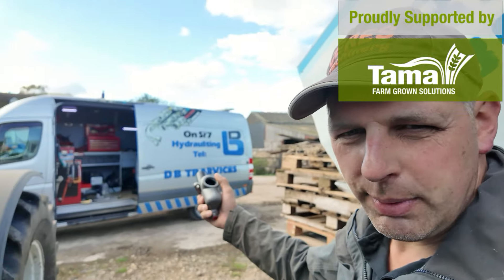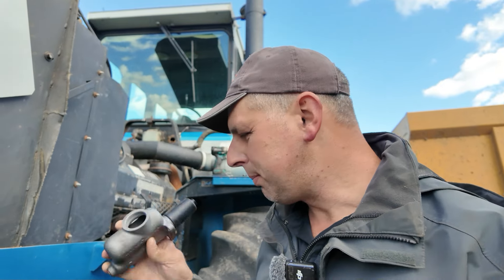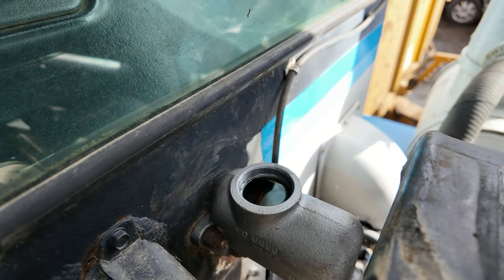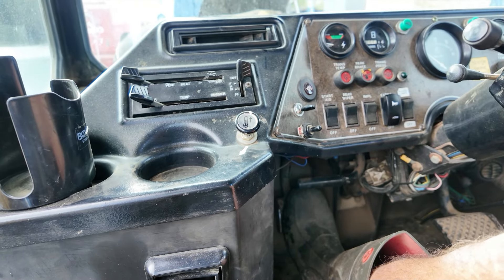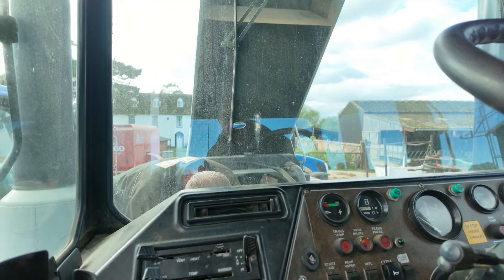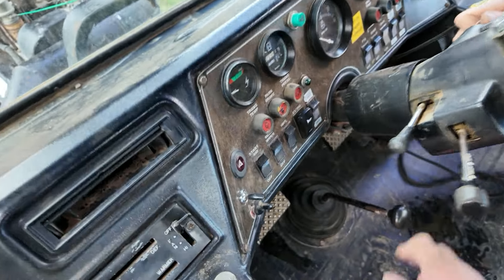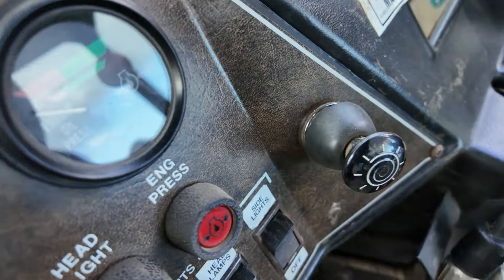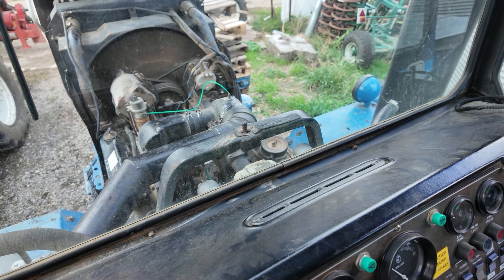The Ford Steiger FW30 Lives Again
The FW is mobile again thanks to reconditioned brake and clutch master and slave cylinders.